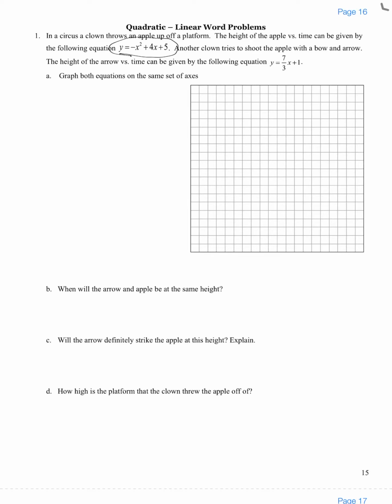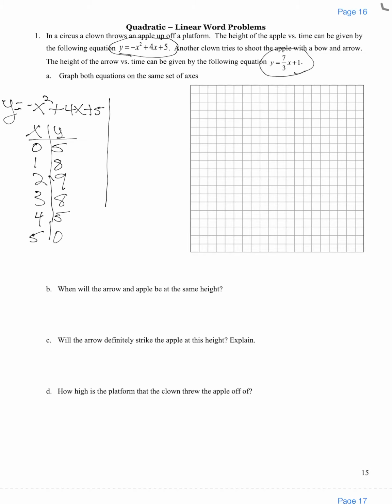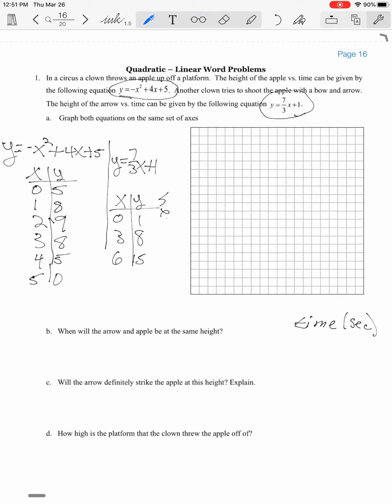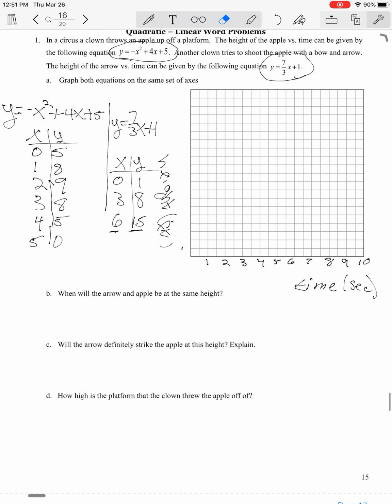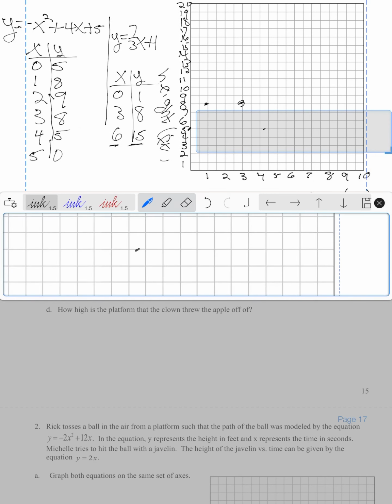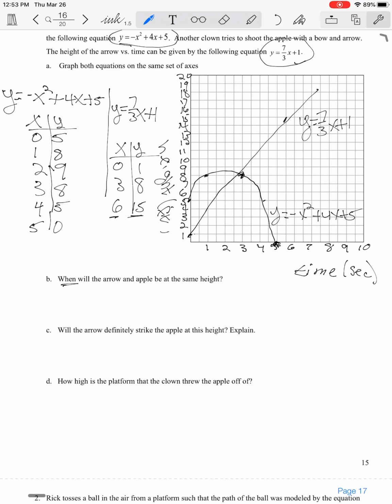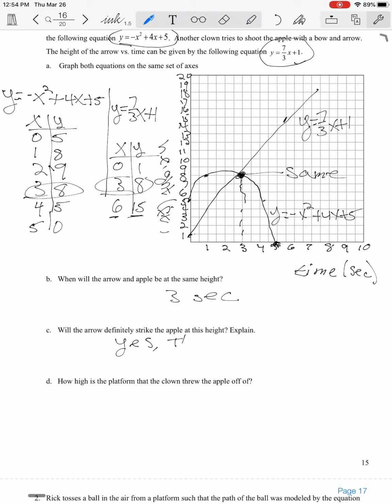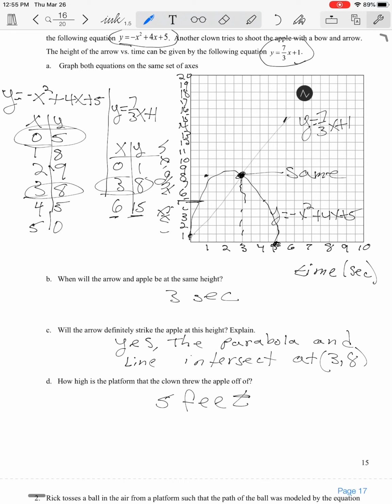Quadratics/liner graphing word problem